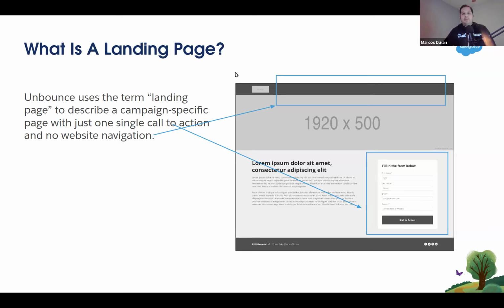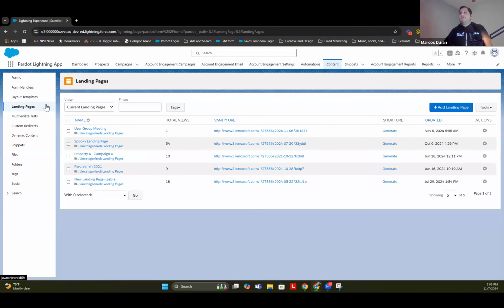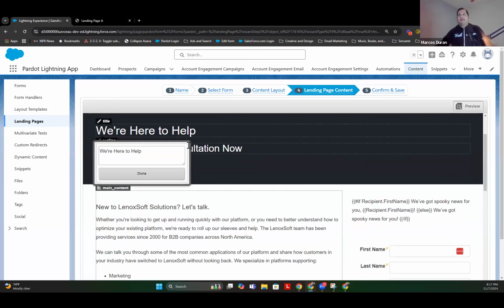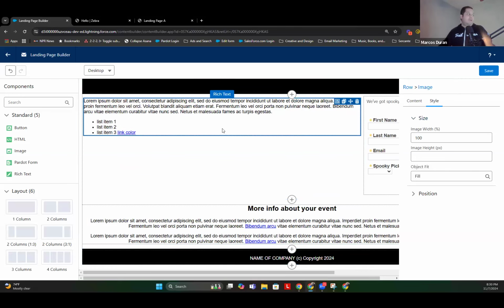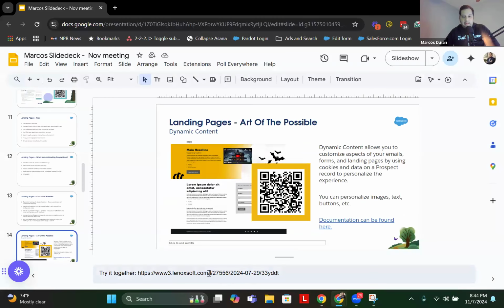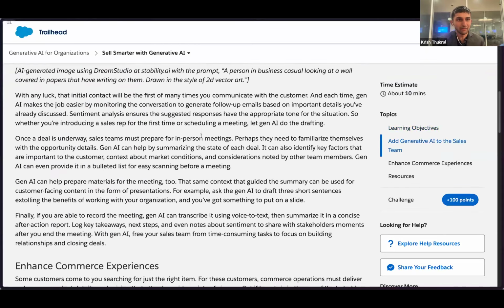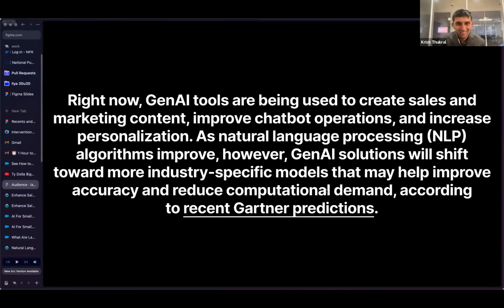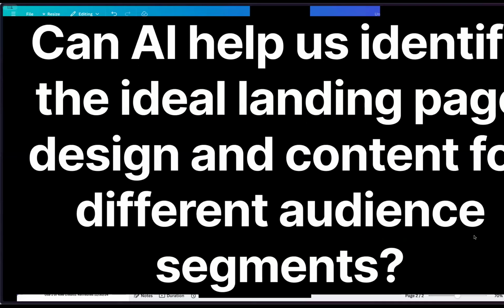How to Create Effective Custom Landing Pages in Account Engagement & leverage AI